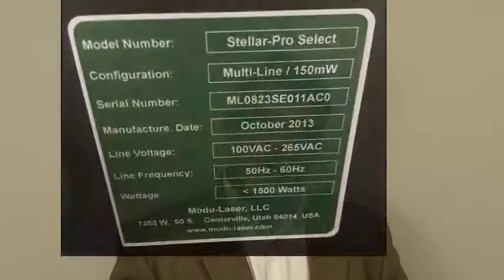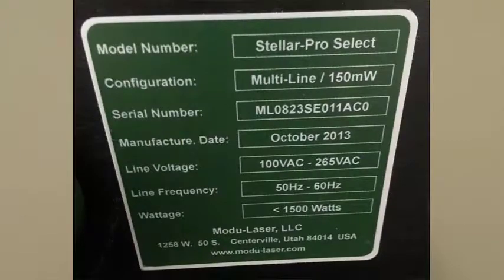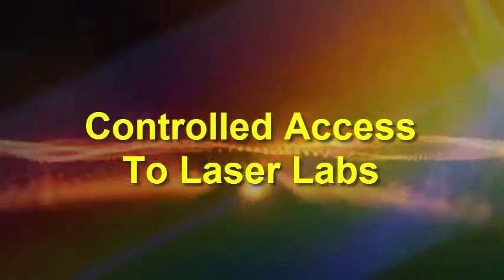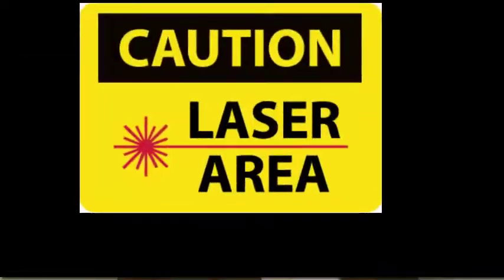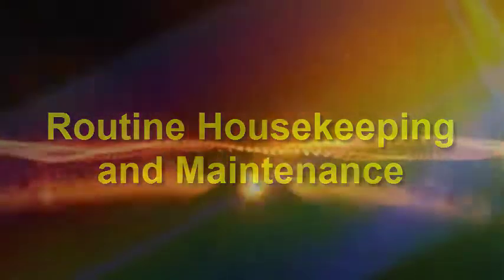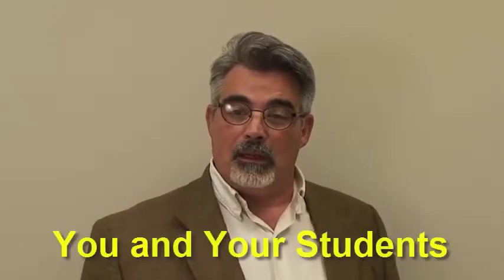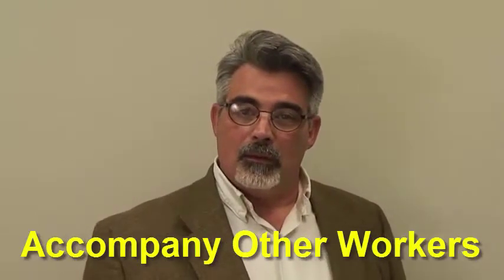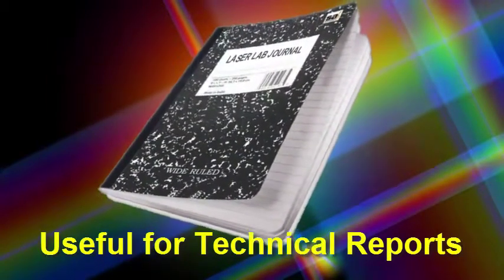OP-TEC Course 2 Lab 2-0 Introduction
Laser Systems and Applications:  Lab Video 2-0 Introduction